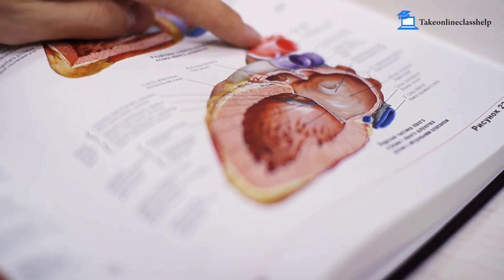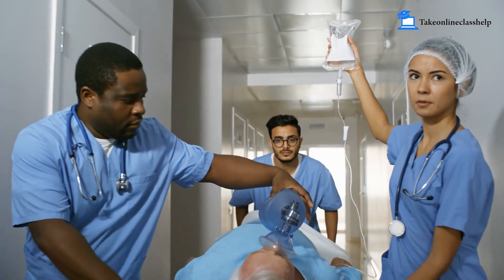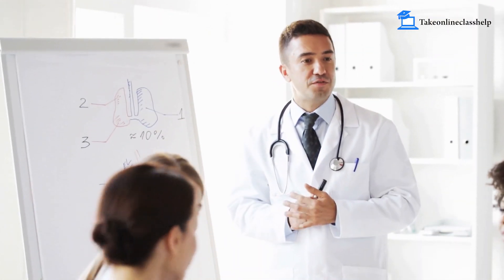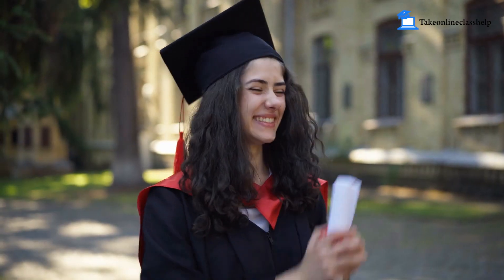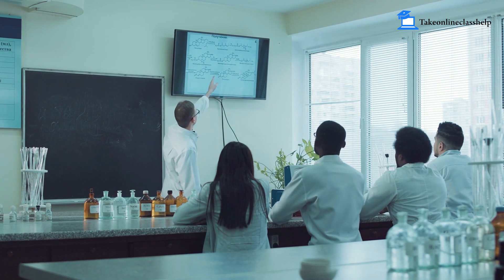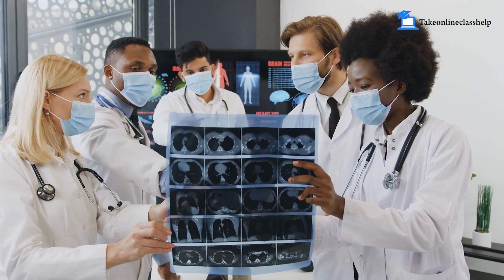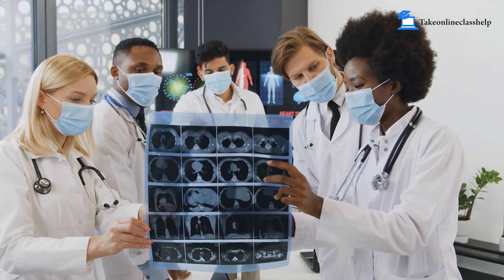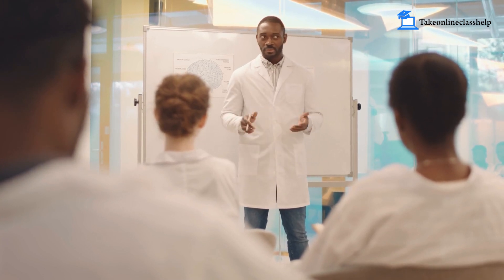Unraveling the Secrets of iHuman Case Study Answers: A Guide for Healthcare Professionals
Unlock the secrets to acing your iHuman Case Studies in this comprehensive guide. Whether you're a medical student seeking a practical approach to learning diagnostic competency or a nursing student wanting to balance your professional commitments with course objectives, this video is for you.

In this episode, we dive into the world of iHuman Case Study Answers, explaining how they offer solutions to real-life case studies and develop clinical judgment skills. You'll learn why iHuman case study answers are an essential resource for medical students and how they can help you in your journey to becoming a healthcare professional.

From understanding the importance of iHuman case study answers to knowing how to apply them in real-life scenarios, we've got you covered. You'll also learn about our expert faculty who provide iHuman case study homework help, health assessments, and study guide solutions to help you achieve top grades.

Most importantly, we discuss why you should choose our iHuman Case Study Help services. We provide experienced iHuman case study answers, affordable solutions, 24×7 support, and most importantly, plagiarism-free papers. With our help, you can assure timely and accurate iHuman answers to save your valuable time and boost your grades.

For more details, talk to us via email, live chat, and phone.